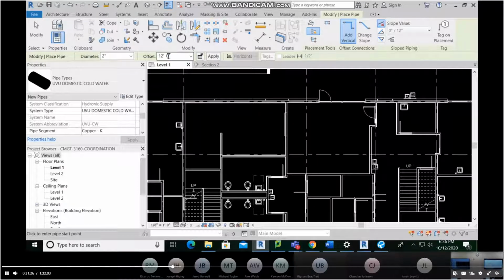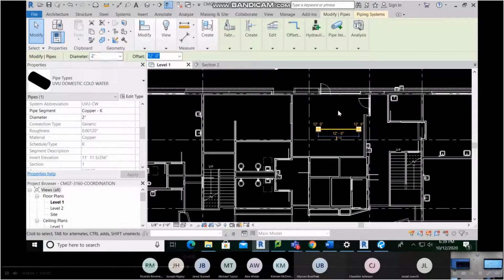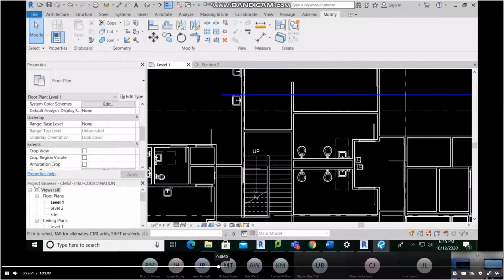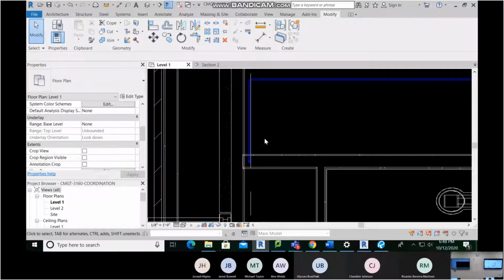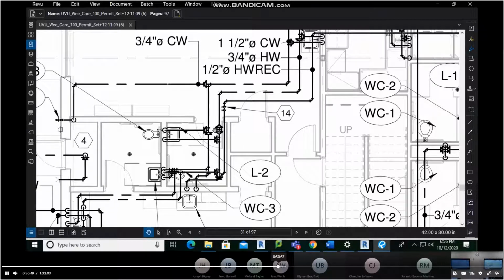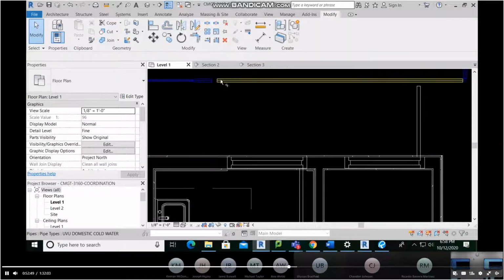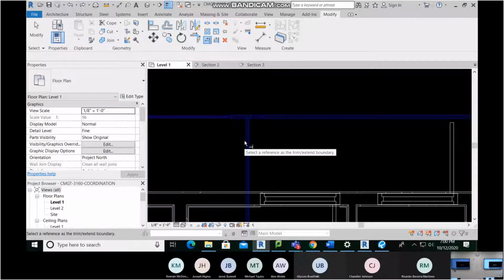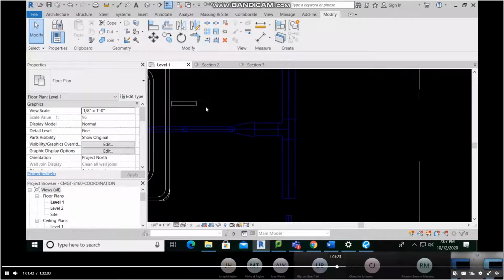Revit Modeling Water Pipe 2